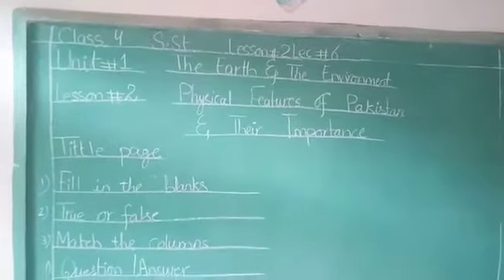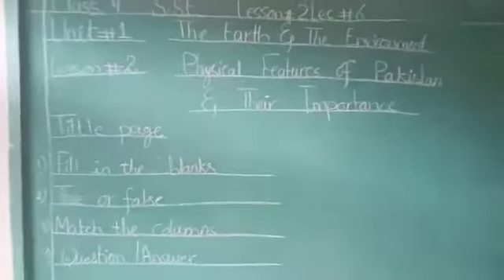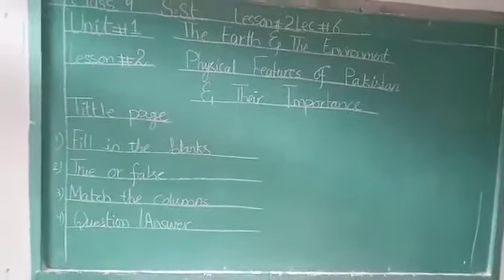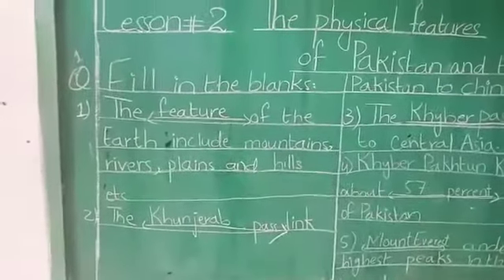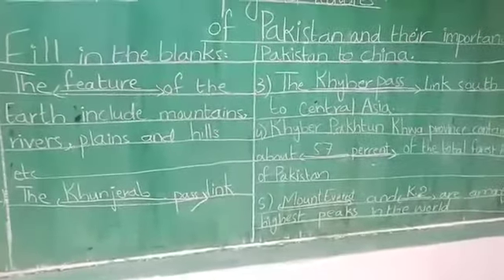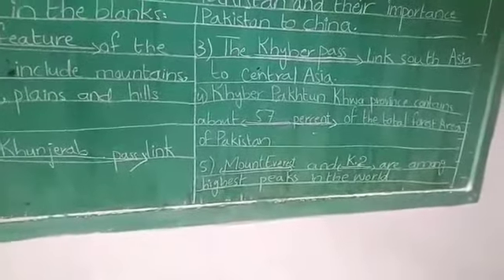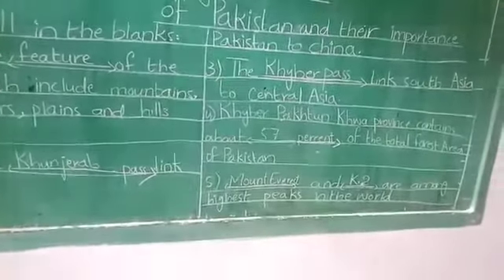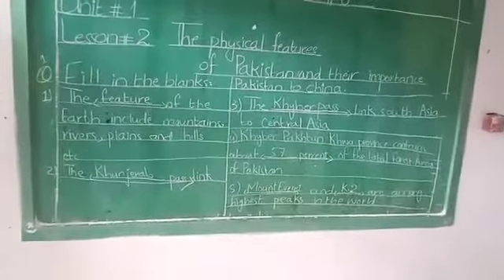Class 4 s.st lec 6